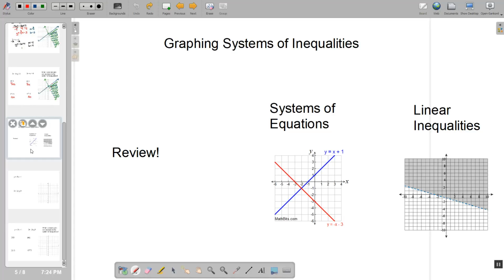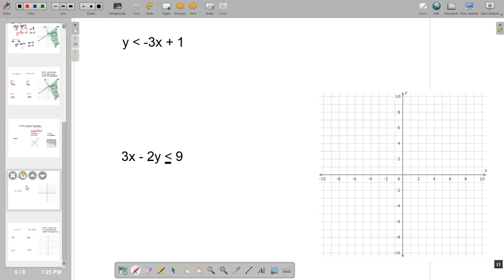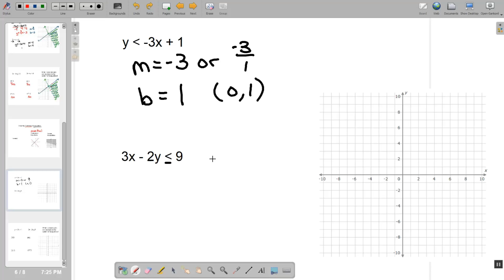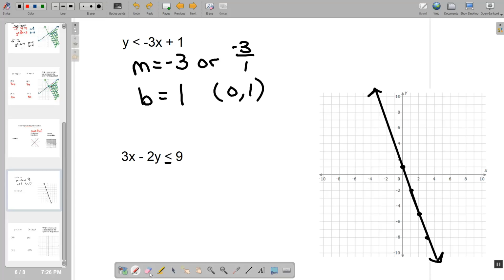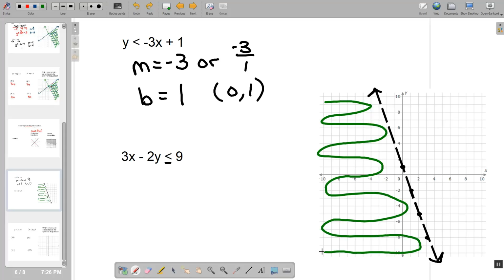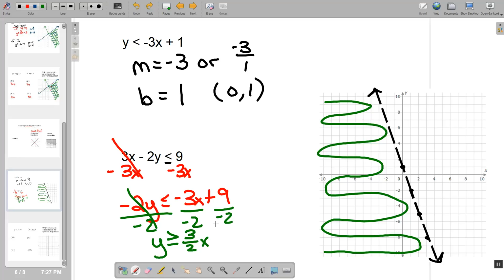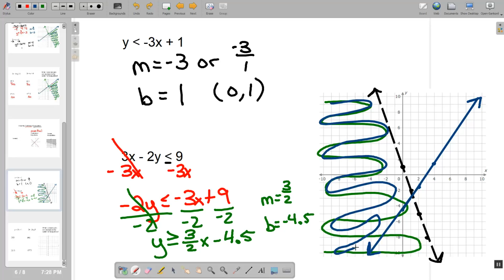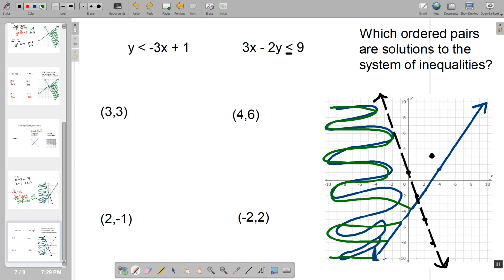S.4 - Systems of Inequalities Retake